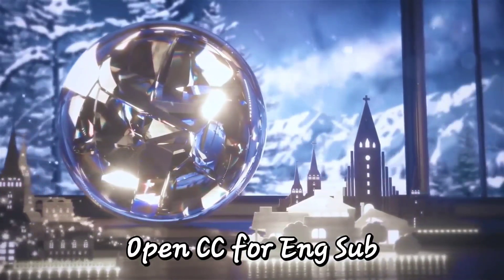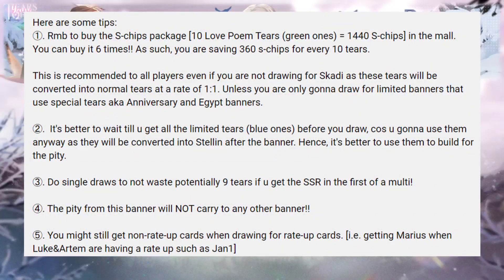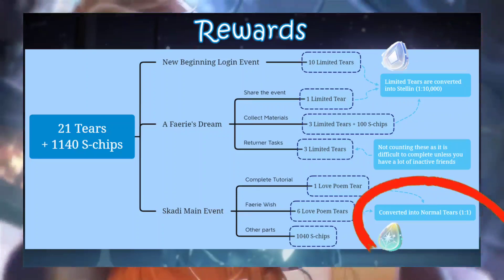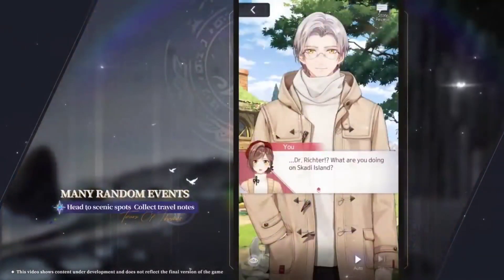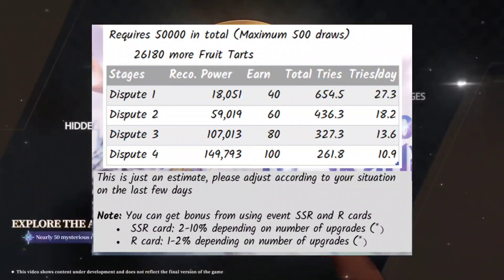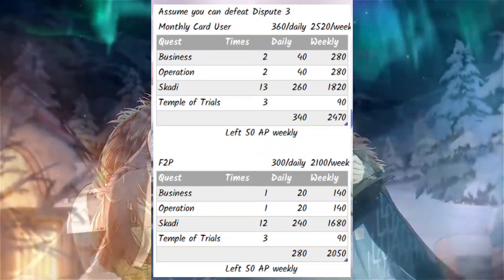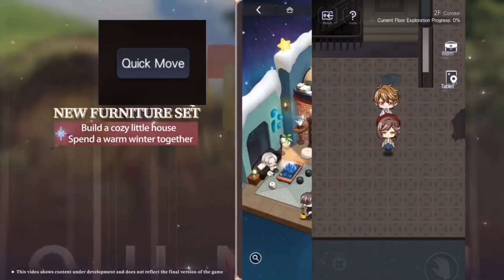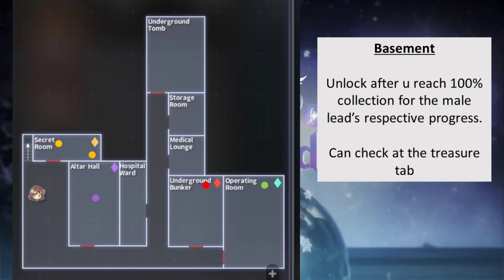Guide for Skadi [Tears of Themis]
The math and calculation for "A Love Poem to Skadi" as well as the walkthrough and passwords for the Manor Investigation. Note that for the calculation I am assuming u are very very unlucky and have to reach hard pity at every pool up to pool 5, which is probably not gonna be the case (hopefully) so u might not actually need to do that much.

PS: I don't wanna admit the Rosa who is debating the pigeon is me QAQ

Timestamp:
00:00 Introduction
00:20 Banner
01:20 Summary for the event
02:30 Rewards?
03:34 Fruit tarts required?
04:10 How much do we earn?
05:30 Number of disputes we need
07:00 AP recommendation for D3
07:40 AP recommendation for D4
08:20 Manor Investigation
09:50 Walkthrough of the Manor [Passwords & Clues]

I do not tolerate rude and nasty comments, they will be deleted if I see them. Also please remember to put SPOILER notices if you're posting spoilers. Thank you!

If you like my content, please consider buying me a cup of milk tea :D Thanks!